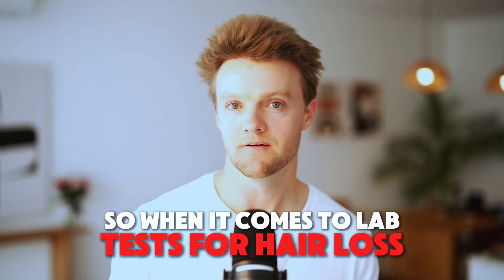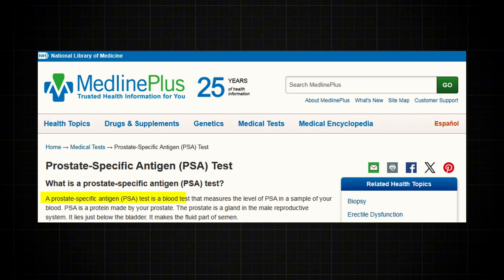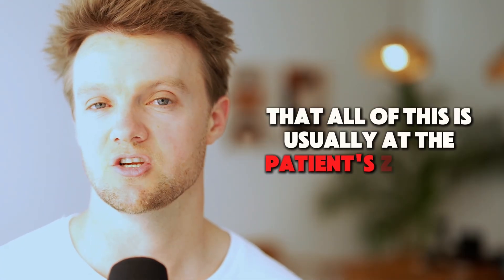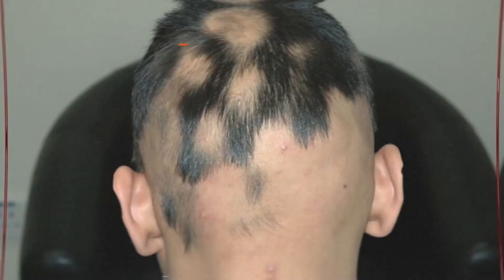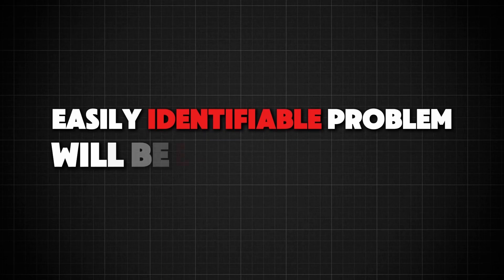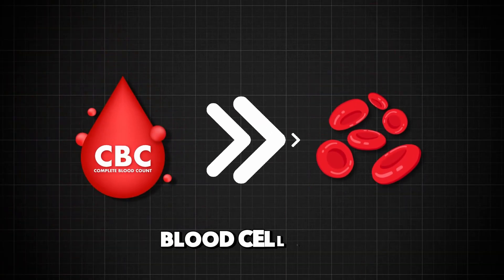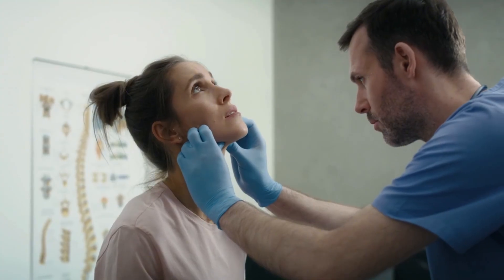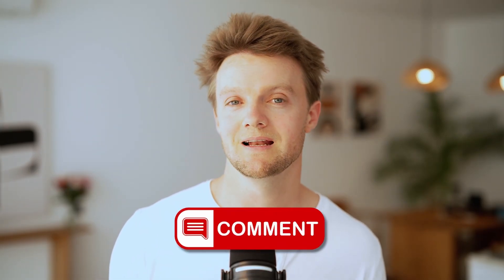Which Blood Tests Reveal the Real Cause of Hair Loss?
Which blood tests should you run if you’re losing hair?
The answer depends on your type of hair loss and whether you’re male or female — and many people waste money on unnecessary tests.

In this video, we break it all down:

🔹 Why most men with AGA don’t need blood tests (and the one exception)
🔹 The PSA test you should run before starting finasteride
🔹 The surprising link between low vitamin D and worse hair loss
🔹 Ferritin and iron tests — why women with hair loss should aim above 70 ng/mL
🔹 Blood work for telogen effluvium (CBC, zinc, trace minerals)
🔹 How thyroid tests can uncover hidden hair loss triggers
🔹 Why ANA and autoimmune panels may be ordered in some cases

By the end, you’ll know exactly which blood tests are worth your time — and which ones are unnecessary — so you can save money and focus on what actually works.